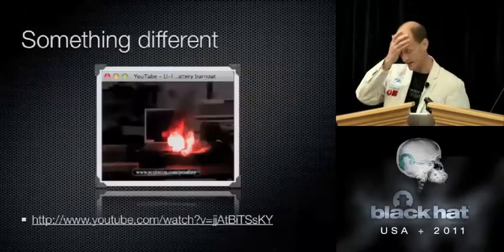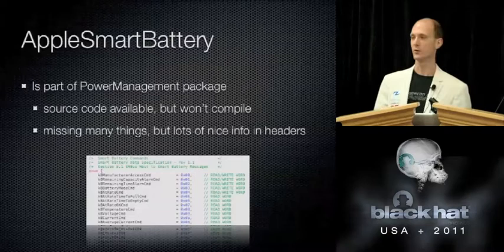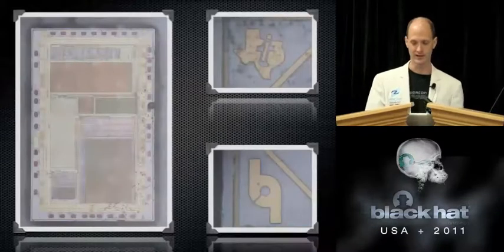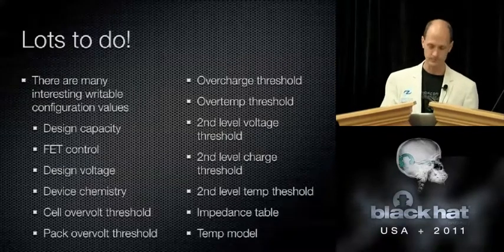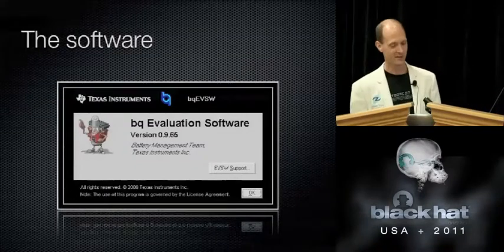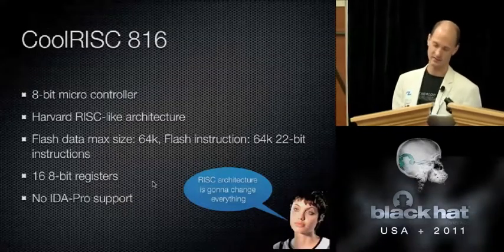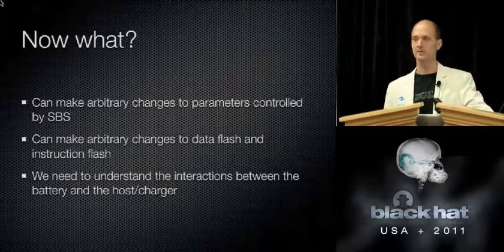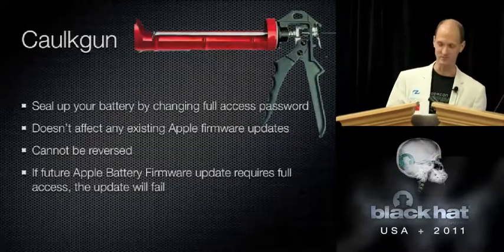BlackHat 2011 - Battery Firmware Hacking